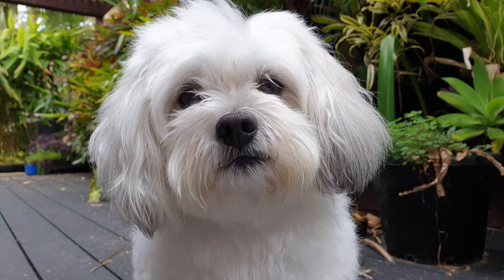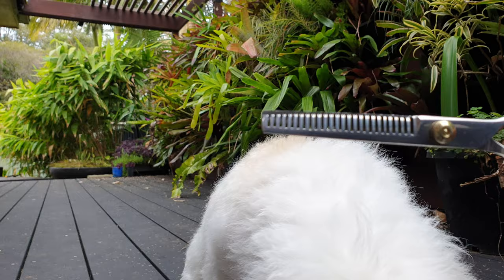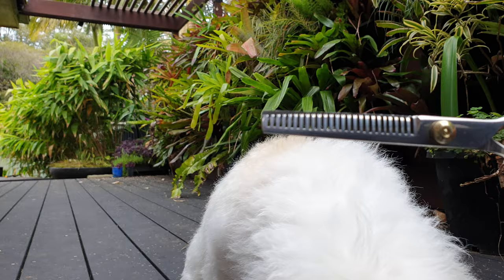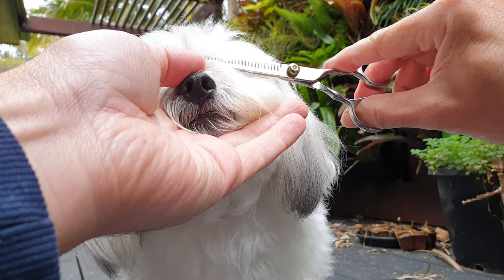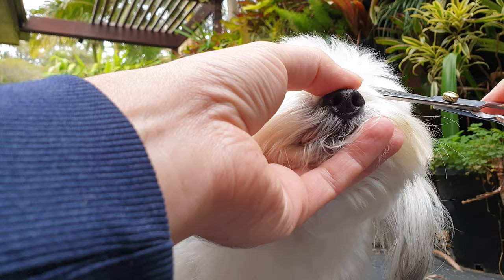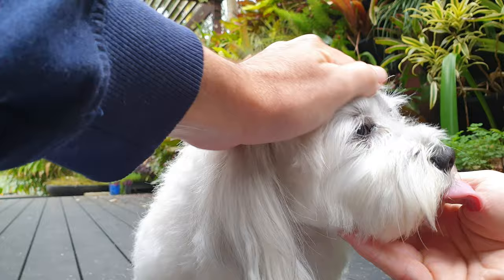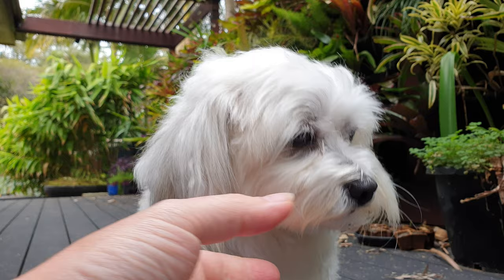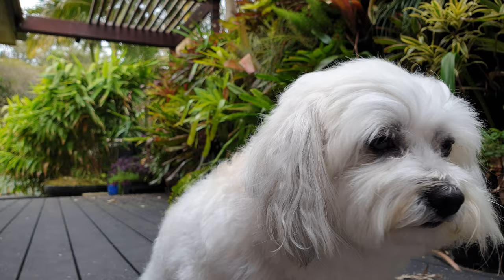Dog Grooming Eye Boogers Trim - Wookidog (Maltese Shih Tzu, )4K Dog Grooming Video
It's normal for your dog to get gunk around the eyes. Trimming the hair short under the eyes will help prevent the build-up.

Hair along the nasal bridge can tend to curl inward towards the dogs eyes. Cutting this hair short while dog grooming helps prevent the hair from touching the eyes and irritating them. Cutting this hair can help reduce tear staining from being as apparent.

And I'm sure the dog is more comfortable not having hair touching its eyes.

Soft Dog Brush

Dematting Rake

Ear Cleaner for Dogs

Dog Clippers

Dog Grooming Blower

Brightening Dog Shampoo

Dog Grooming Scissor kit